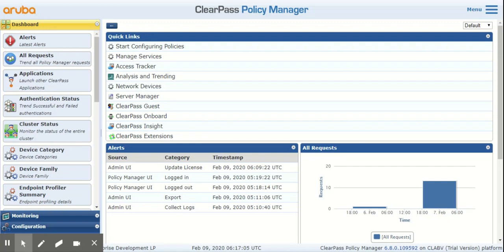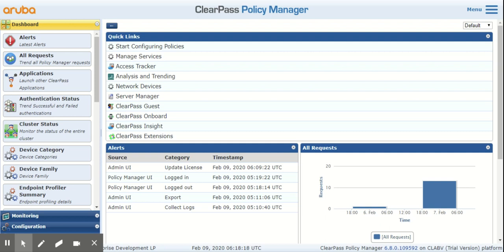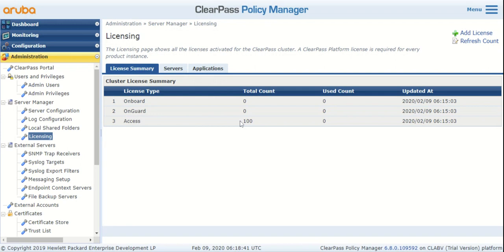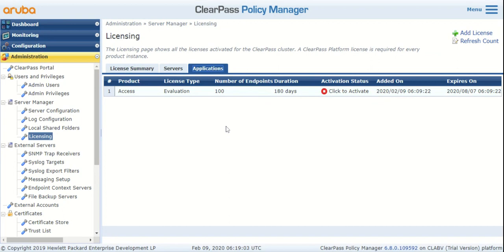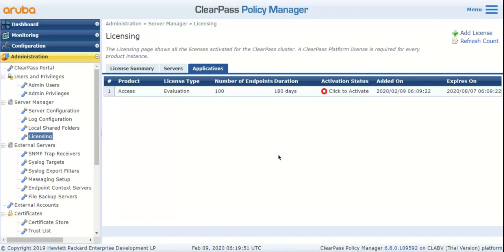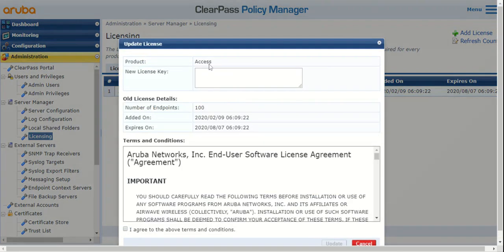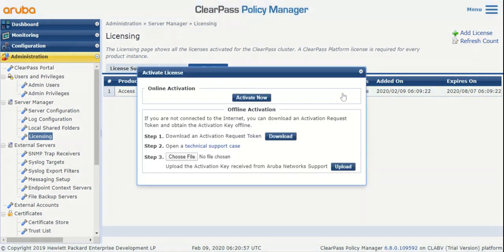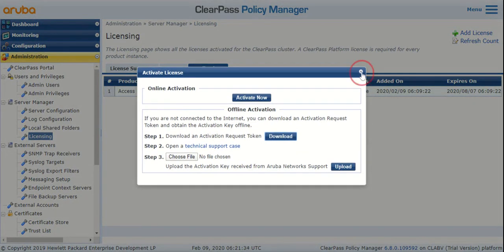How to add licenses on ClearPass (Onboard,Onguard,Access)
There are multiple features we can use on Clearpass each of which requires a license. These include Platform, Access, Onguard and Onboard.The ClearPass Platform License is the base-level license and enables ClearPass on the appliance, including the Policy Manager and Guest user interface. You must have a ClearPass Platform license for every appliance.